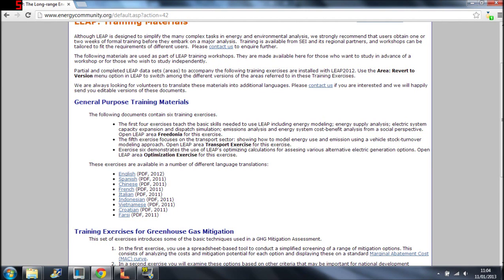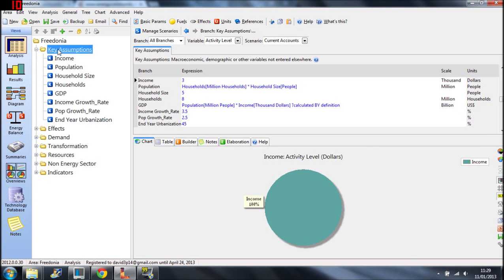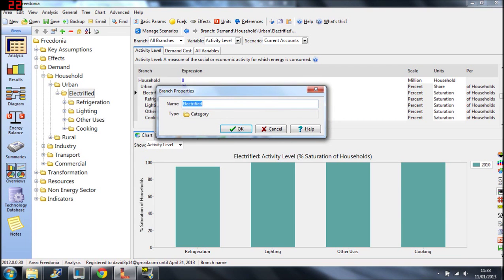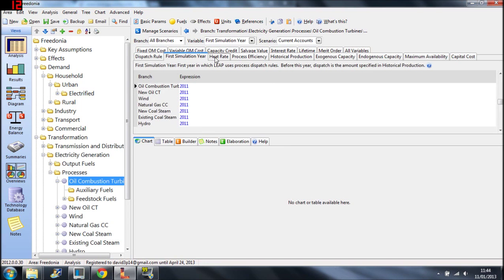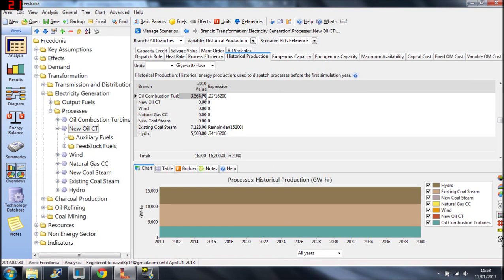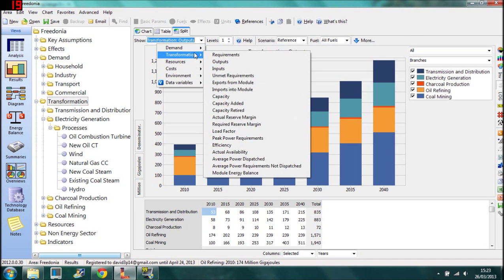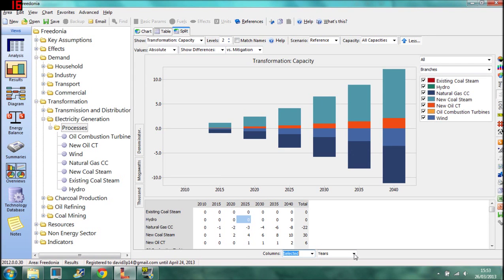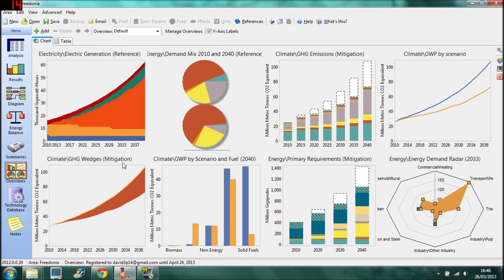leap tutorial 1